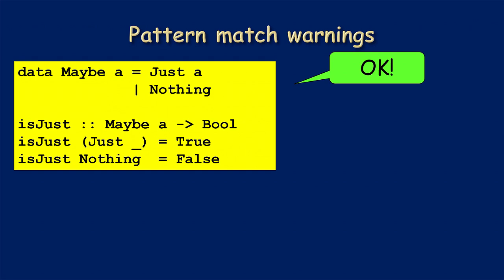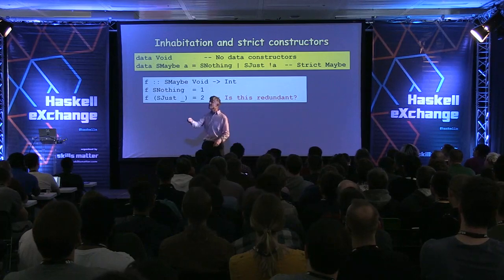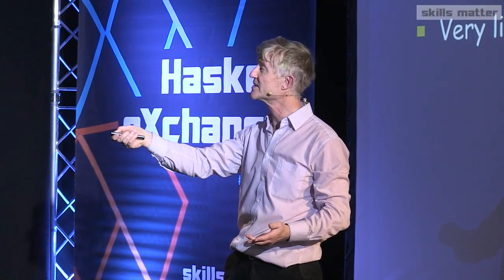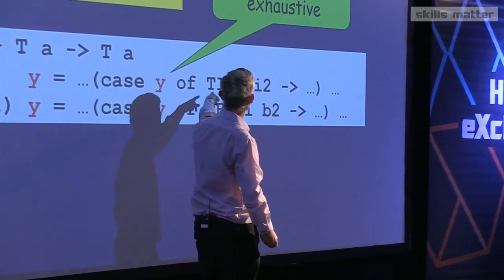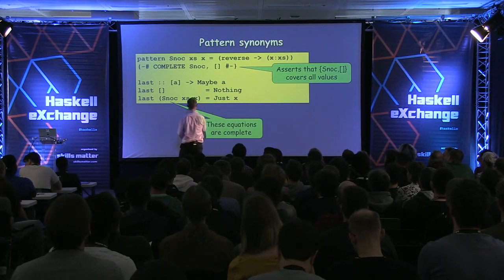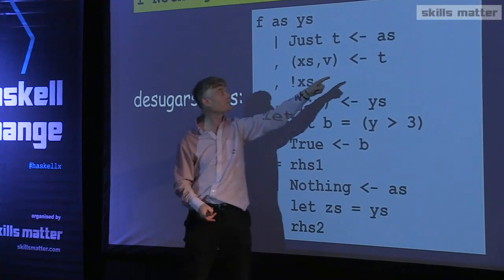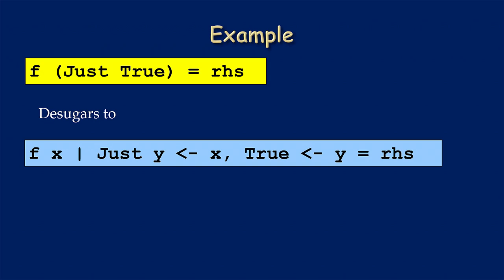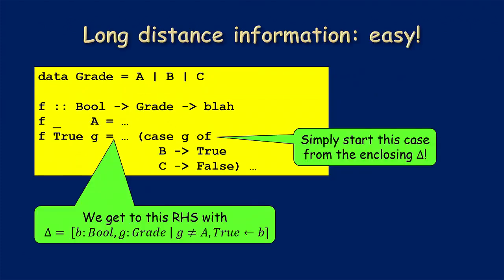Simon Peyton Jones - Pattern Match Warnings - How Hard Can It Be? (HaskellX 2019 Keynote)